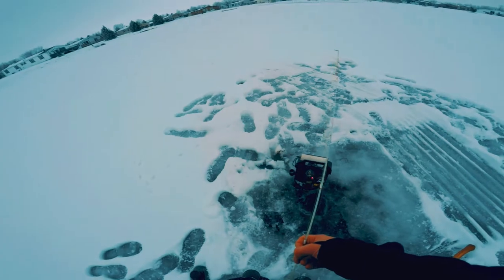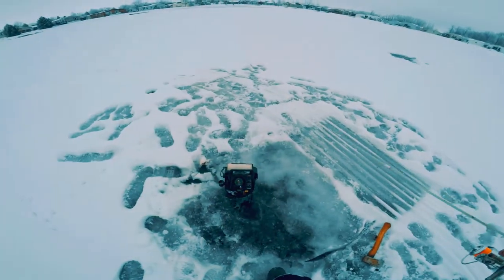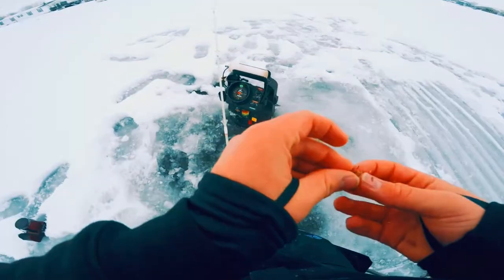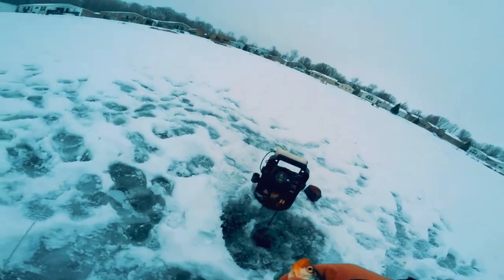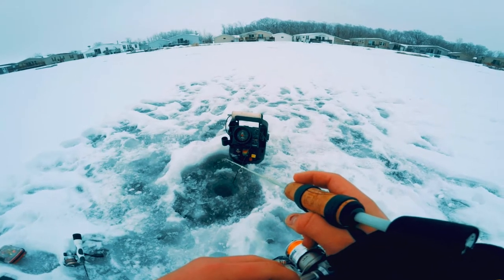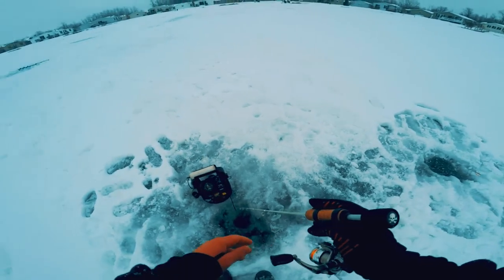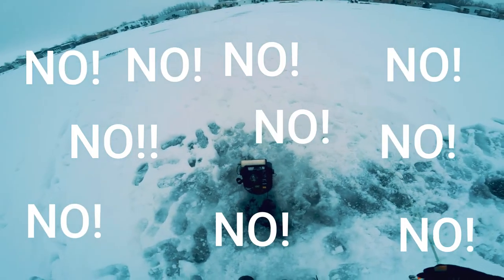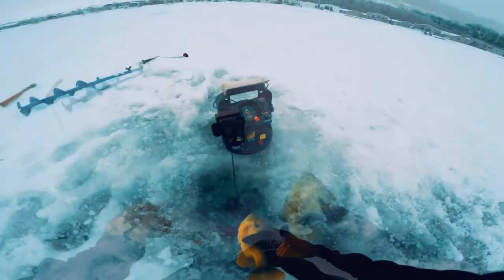ice fishing Wisconsin 🔥COLD WAR!❄( Ep1 )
Welcome to Fishing 2DAY! We are starting our first ever video in the series ( Cold War ) This series is about ice Fishing small ponds and or Lakes. This time I went out ice fishing for the first  of 2021!! on a local pond. After the first half of the Fishing day I ran out of wax worms! Mind you: Fishing was already slow!! but we managed to still have a good day on the ice ! SO I present to you! Ep1 of " Cold War " ice fishing 2021!  MORE ice Fishing VIDEOS TO COME!

⚠️"THE SAFETY GEAR I USE"⚠️

1. "Clam IceArmor  bibs":$100-$200 :

2. "Frabill ice picks" $6-$10 :

3. "Frabill ice cleats" $5-$10  :

⏭"Ice fishing rods/ combos"⏮

1. Jason Mitchell  dead meat $35-$50 :

2. "Beaver dam noodle" rod $12-$20 :

3. "White noise medium" combo $40-50 :

4. "Wicked ice ultra light" rod $25-$40 :

5. "HT total touch" rod $30-$40 :

6. "Shakespeare noodle" rod $10-$15 :

7. "No. 8 code blue inline" combo $10-$999:

↪"Ice fishing reels"↩

Reels I own/ use

1. "Pflueger Monarch" $20-$40 :

2. Jason mitchel Avocat RTZ $20-$35 :

3. HT accucast ultralight $15-$25 :

⏭"Reels I suggest"⏮

1. "PISCIFUN ICX ICE" inline $40-$60 :

2. "PISCIFUN ICE ICE 5" Spinning $20-$30 :

3. "Shimano Sienna" Spinning $25-$35 :

↪"The line I use"↩

1."Suffix Invisilline ice" Fluorocarbon $5-$8:

2. "Suffix ice magic" Monofilament $2-$6:

3."suffix 832 ice" Braid $8-$15:

👕"Clothes"👕

1. "Striker stealth gloves" $40-$60 :

2. "Under Armour 4.0" Top $50-$100 :

3. "Under Armour 4.0" Bottom $50-$100 :

4. "Vexilar Sweatshirt" $40-$70 :

5. "Artic muck boots" $100-$180 :

6. "Clam  fleece face mask" $8-$15 :

7. "Clam water proof gloves" $10-$20 :
8. "Heat holder socks" $10-$20 :

"The electronics"

1. Vexilar fl 18: $300+ :

2. "Marcum underwater camera" $300+ :

⛺"Ice fishing shack" ⛺

1. "Clam C560" $200-$300

2. "Pak shack" ??? NO LONGER MADE

❓"Accessories"❓

1. "Mr. Heater buddy" $60-$100 :

2.  "Eagle Claw Rod Case" $40-$60

The following is the gear I use to make the videos:

The editing computer is a dell inspiron15 3000

The action camera is a gopro hero 4 black

The batteries I use for the action camera

I use both my phone

And this camera as my intro outro/b role cameras:

The editing software I use is filmora 9 one time payment
WARNING it is free but it has a giant water mark with the free version!!!

The sd card

(The editing headphones

Wireless headphones

Wired headphones

My go to line:〰️

Fluorocarbon